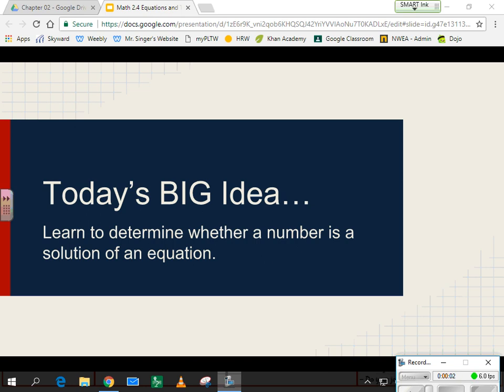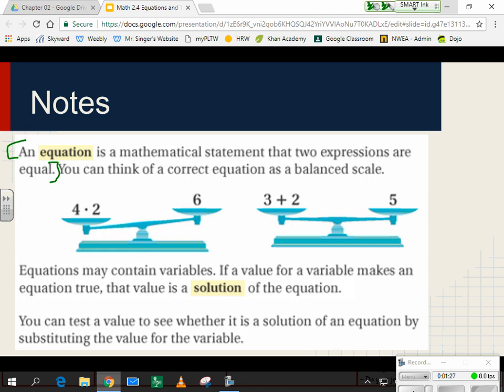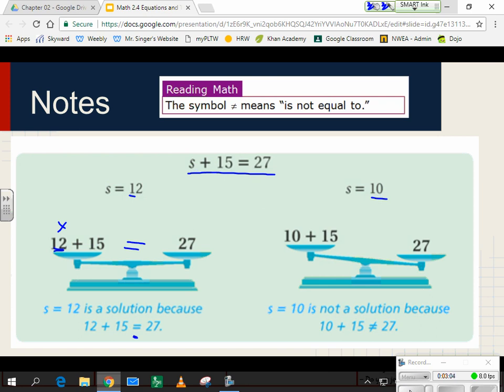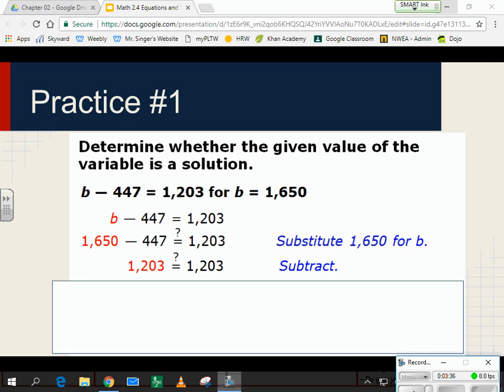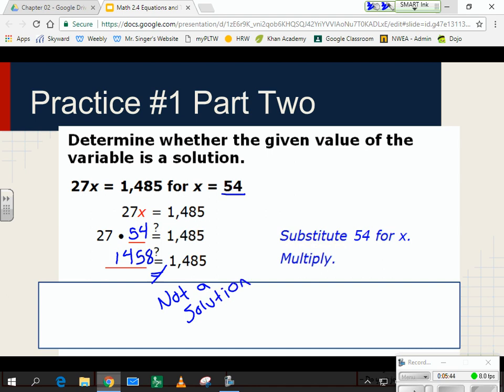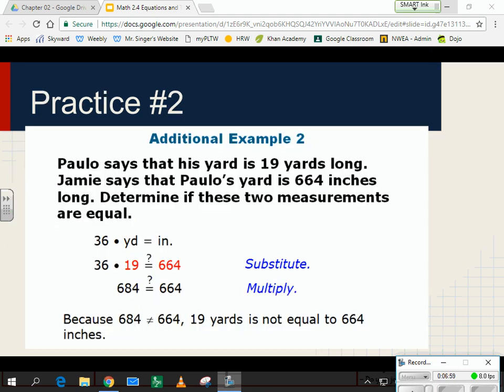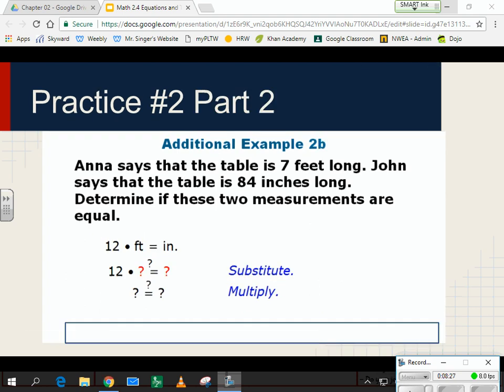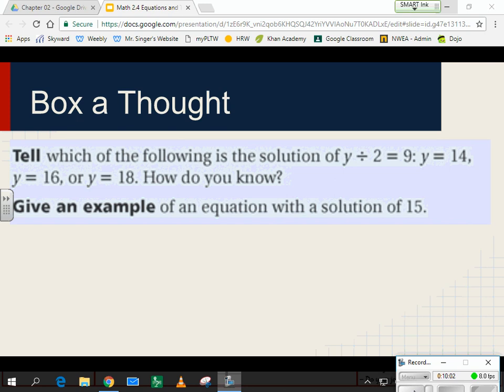2.4 Equations and Their Solutions Video